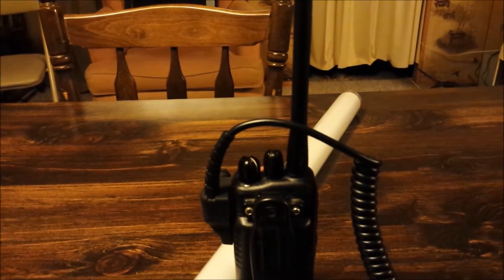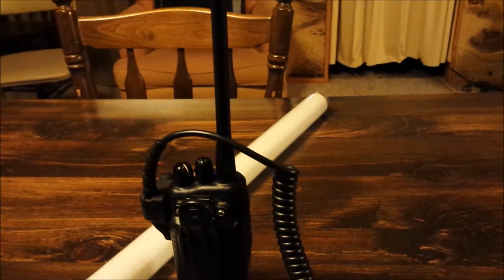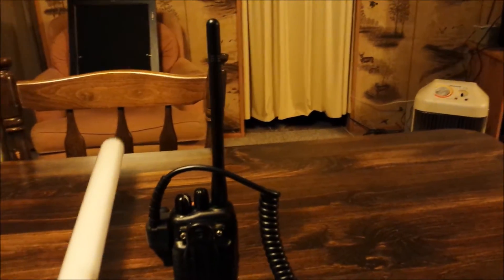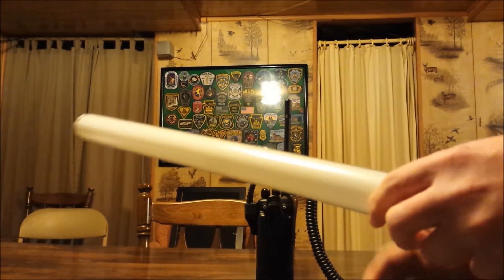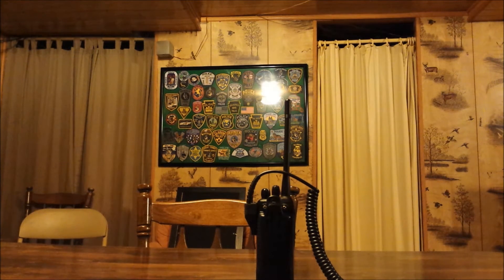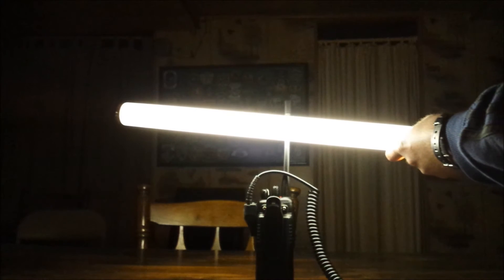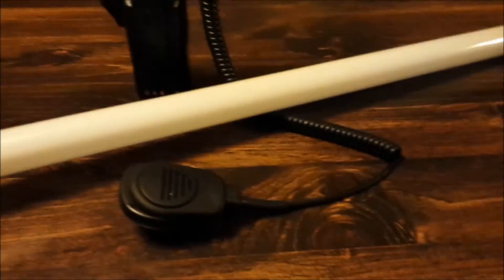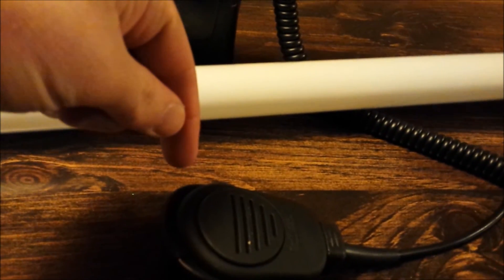Light a Bulb without electricity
This is my second recreation video of an experiment that I saw on Outrageous Acts of Science.
This time we light a florescent light bulb without using electricity.